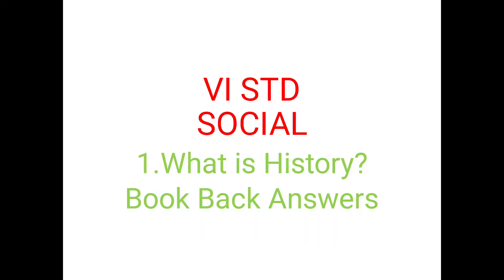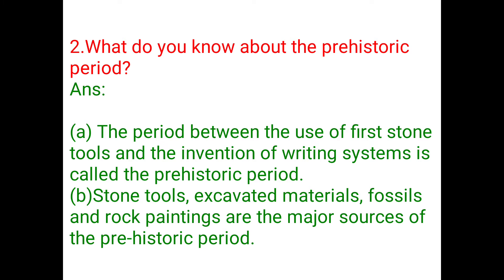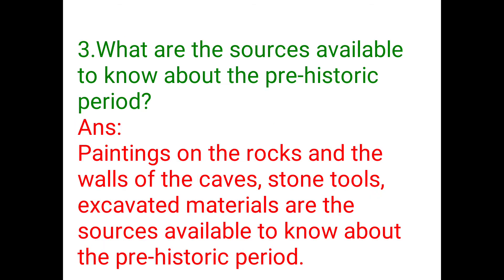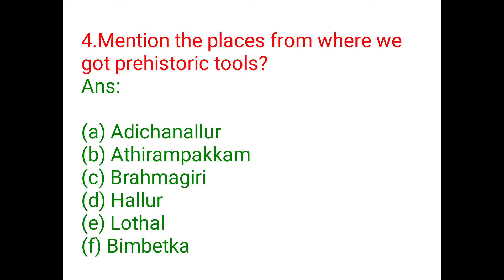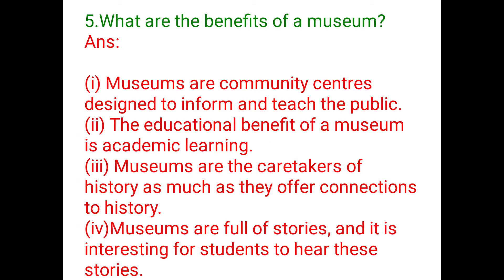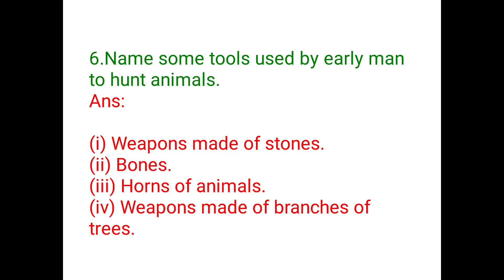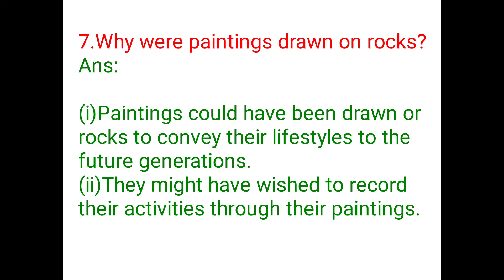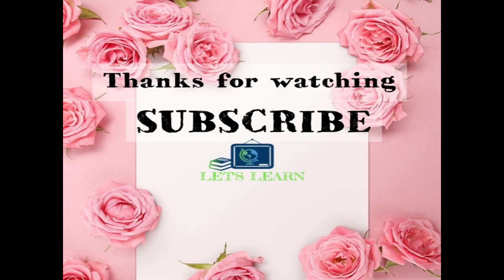6th STD|SOCIAL|Term 1|Unit 1|What is History?| Book back answers |Q&A Map work|Lets Learn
This video is about 6th standard social science unit 1 term 1 Book back answers Question and answers